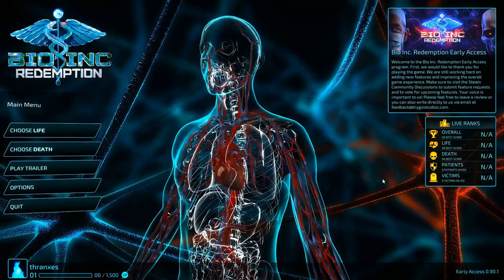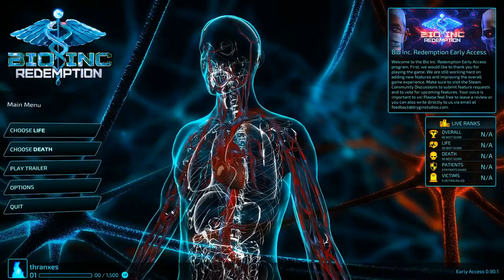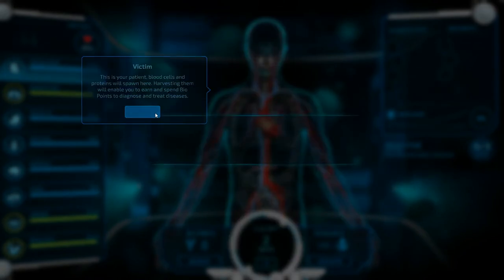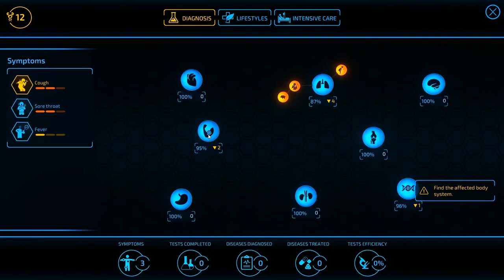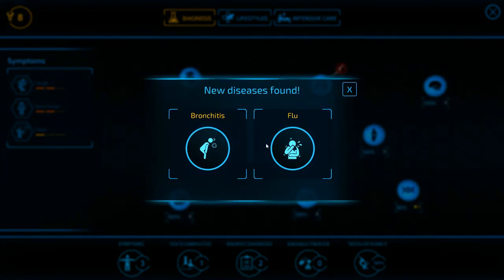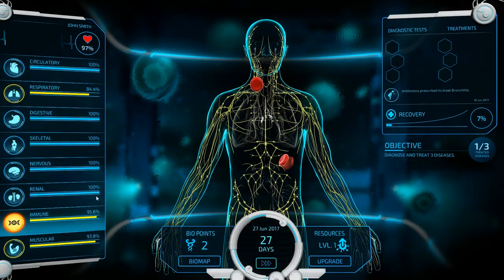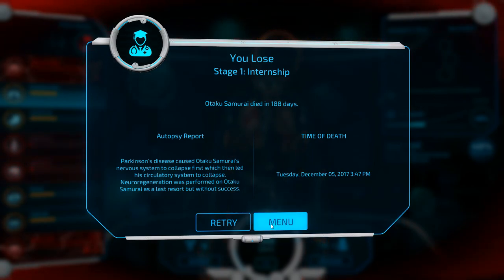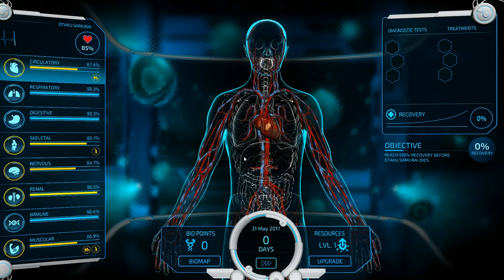Bio Inc Redemption 1: Who Needs Medical School? Let's Play Bio Inc Redemption Gameplay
This is Bio Inc Redemption brought to us by DryGin Studios.  In this episode we test our luck out at being a doctor and saving lives.  Our patient today is Otaku Samurai and he really needs our help!

Bio Inc Redemption is really two games closely tied together.  In one side you are a doctor / medical team who is trying to diagnose and treat a patient with various medical problems in order to save their life.  In the other game you play as the virus / disease and are working to outsmart the medical team in order to terminate the victim.

The game borrows a lot of interface styling of a game called Plague Inc, but rather than focusing on the large scale spread of an endemic this is focused on a singular person and the various effects / treatments and disasters that could effect the one person.  The graphics are smooth and the game plays rather well.  This series will be a short miniseries to show off the game in order to help you decide if it's worth your money.

Let's Play Bio Inc Redemption